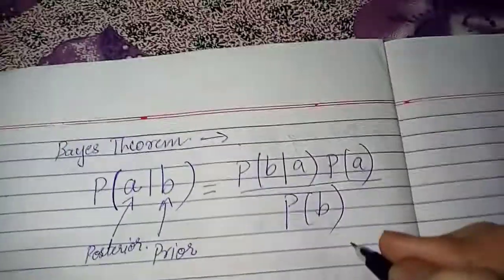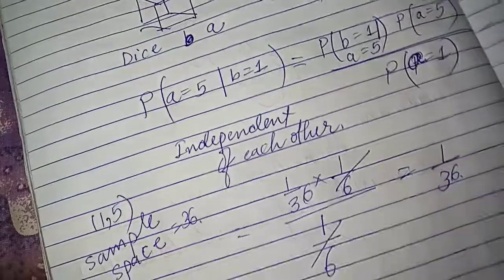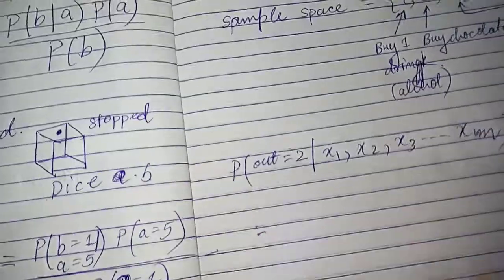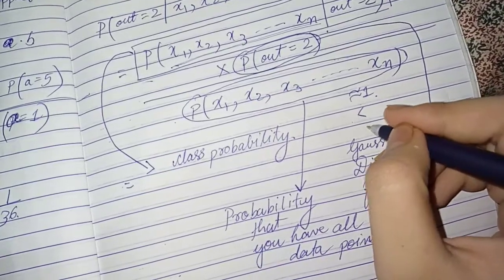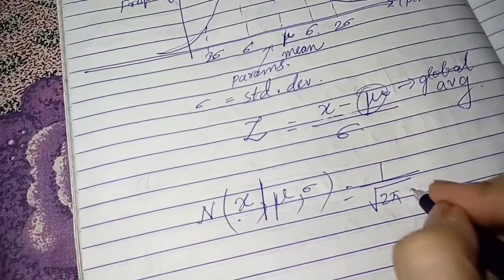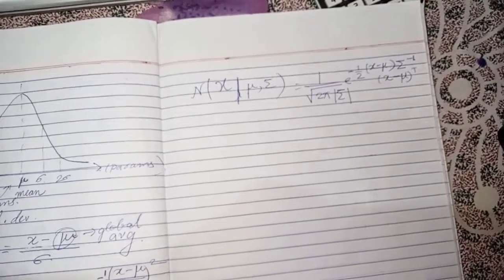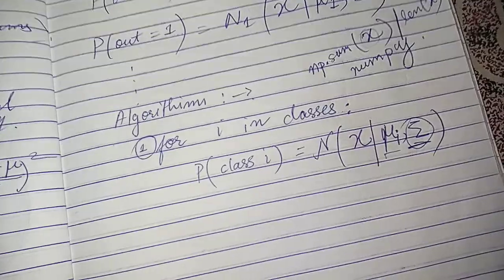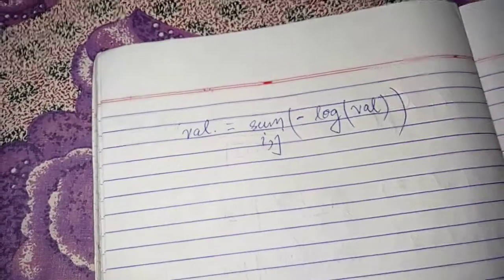machie learning algorithm Gaussian naive classifier